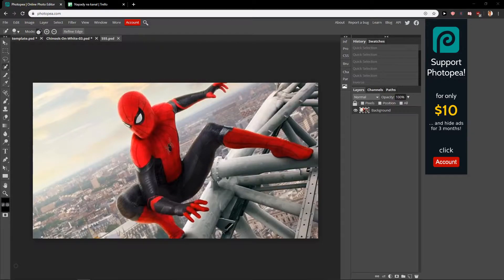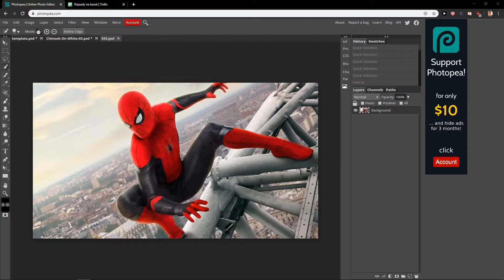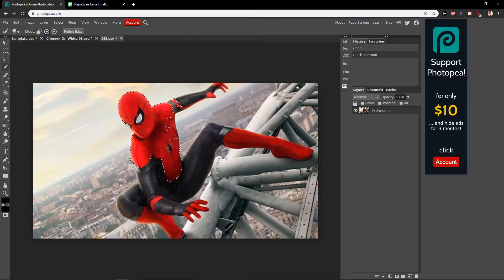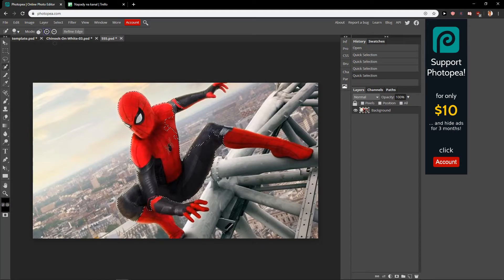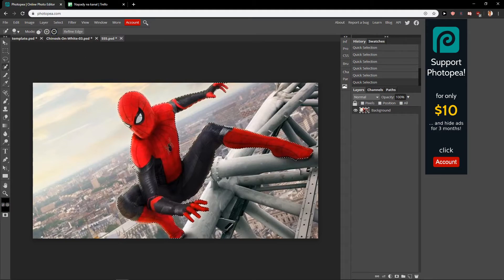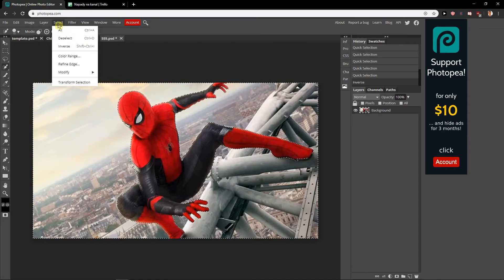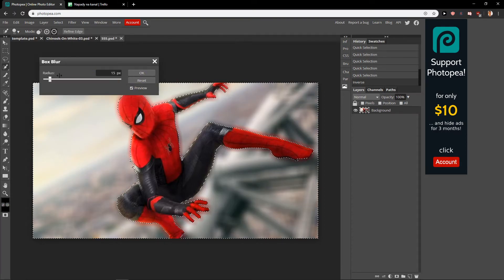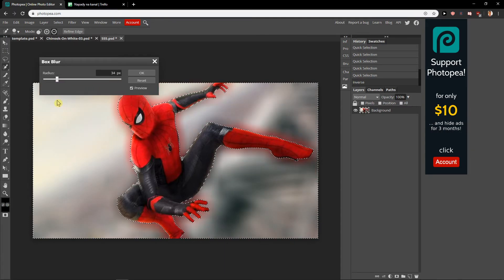How To Blur Video in PhotoPea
In this video you will learn How To Blur Video in PhotoPea

 , transferwise ‏‏‎ ‎

GET AMAZING FREE Tools For Your Youtube Channel To Get More Views:
Tubebuddy (For GROWTH on Youtube):